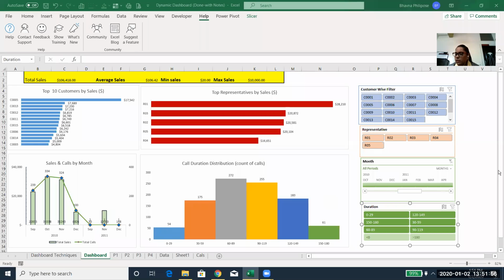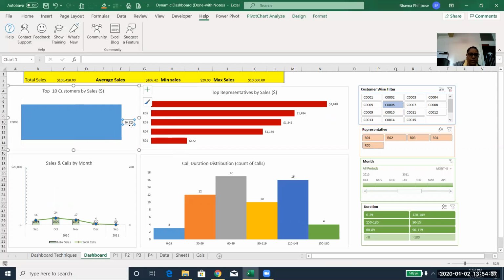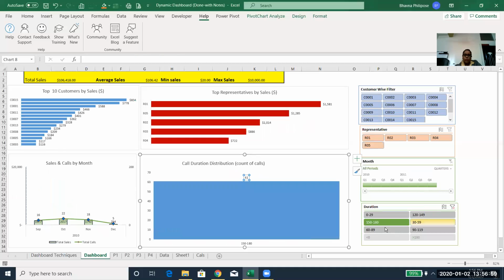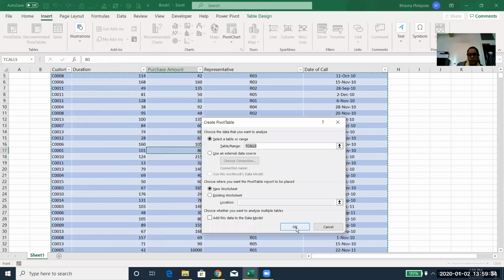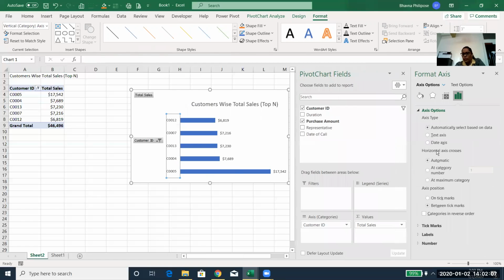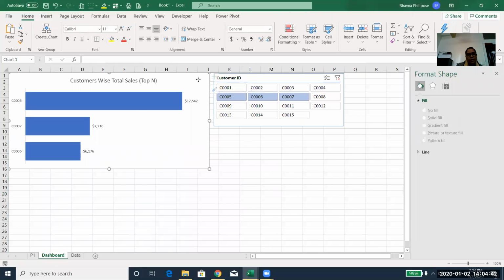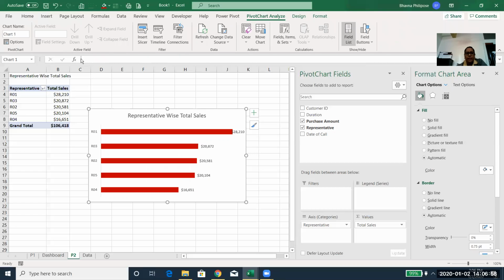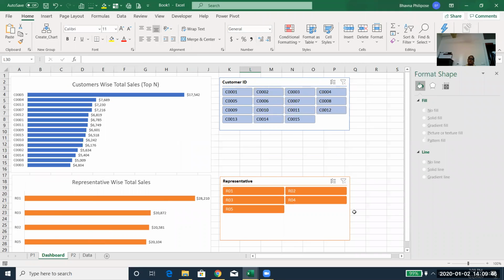Bhavna Philipose Advance Excel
Introduction to Dashboards with Pivots